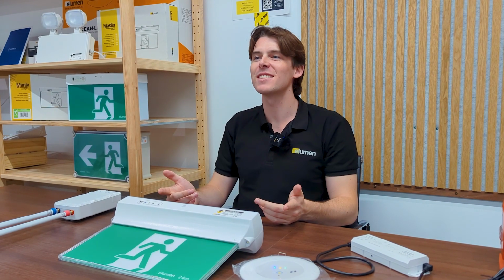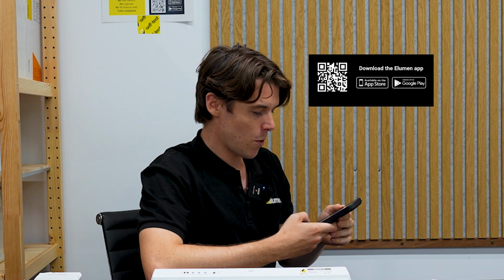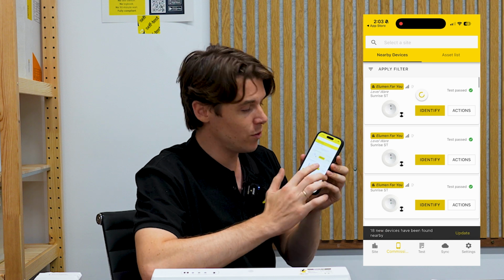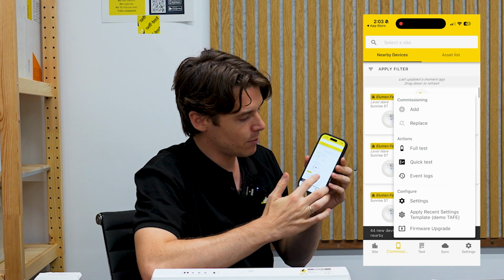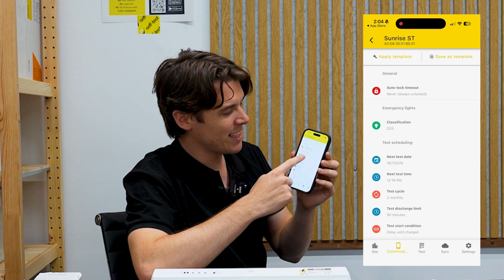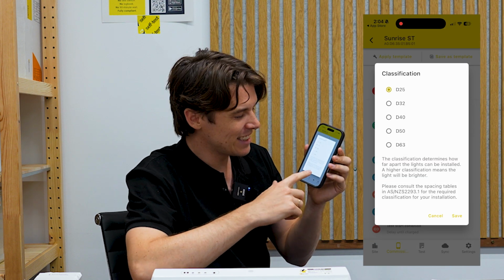Video 2: Installation of Emergency Luminaires│Emergency Lighting Course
This video compares the ease of installing automated lights versus manually tested emergency lighting systems.

Elumen complies with AS/NZS2293.